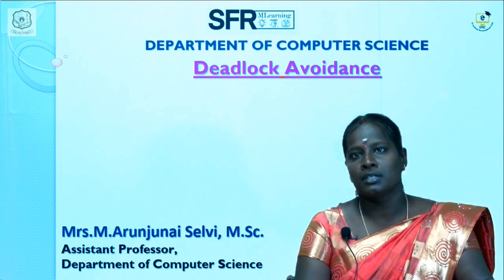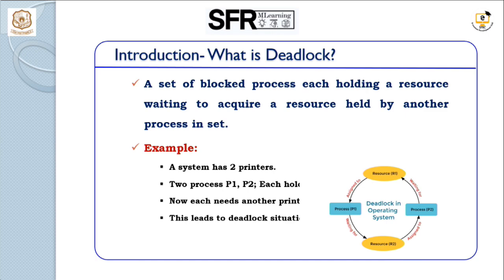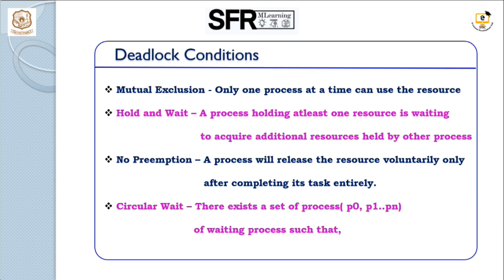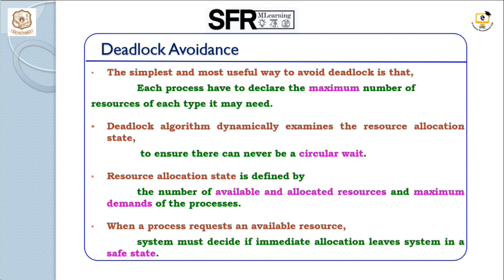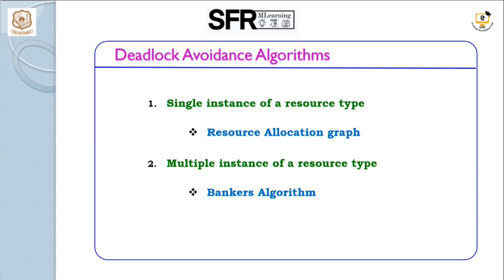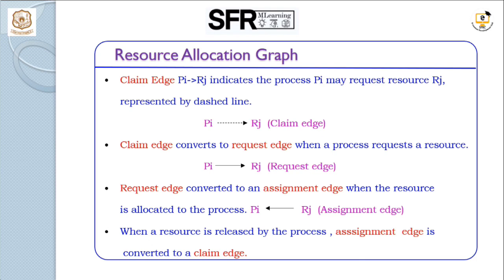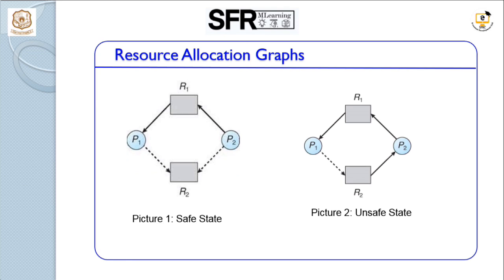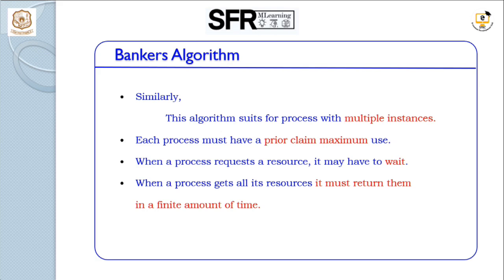Deadlock Avoidance by Mrs.M.ArunjunaiSelvi, Assistant Professor of Computer Science